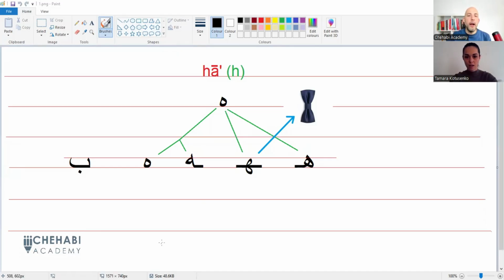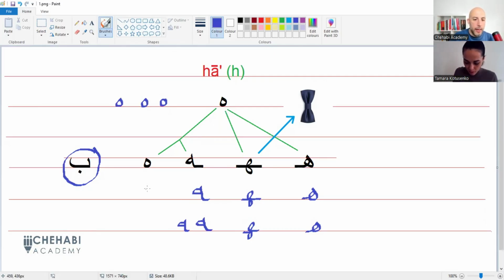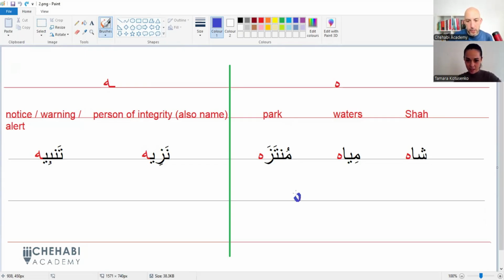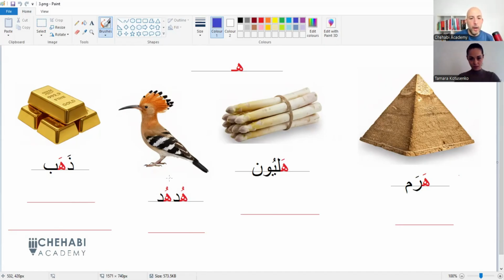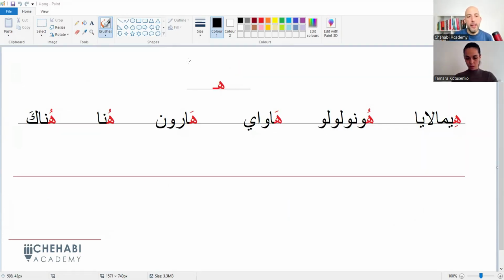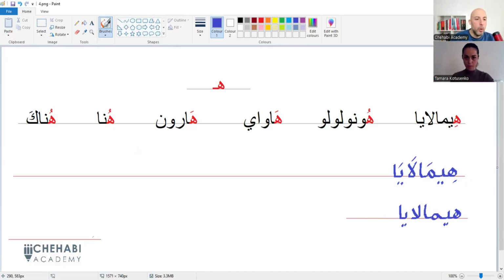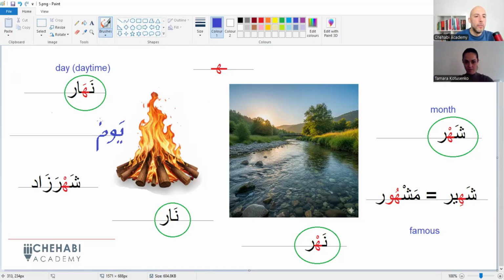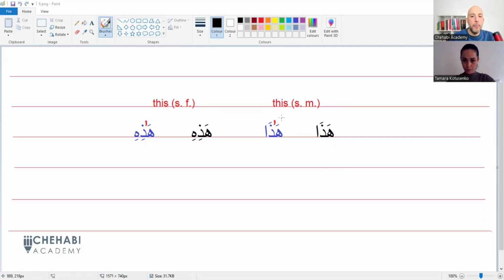Learn Arabic with Bashir Alshihabi – The Alphabet – Lesson 11: Letter [هـ ـهـ ـه ه: h]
✨ In this video, you will learn the Arabic letter [هـ ـهـ ـه ه: h].

👉 We will show you step by step how to write the four different forms of this special letter and how to form words with them.
📝 We’ll also practice new everyday vocabulary together so you can expand your word bank right away.

In this video you'll experiance some differences between the standard and the koranic script and you'll also start learning how to build sentences.

This video is perfect for beginners learning Arabic and is also great for review.

In this video, you will learn the Arabic letter ه (h), practice connecting it in words, and discover new everyday terms.

If you’d like to know about a certain subject, then write it in the comments – and I’ll make a sprcial video about it.